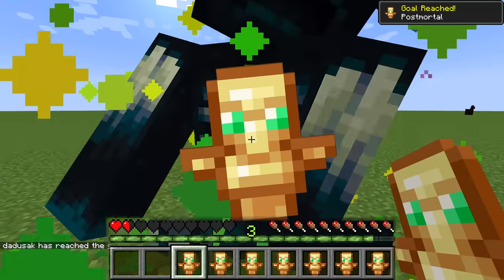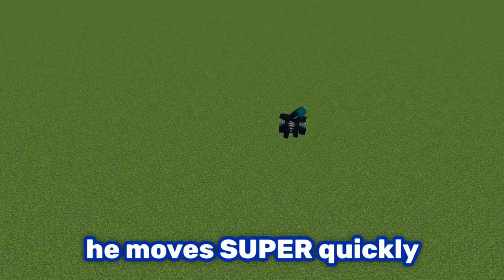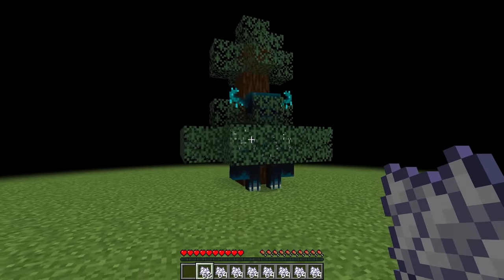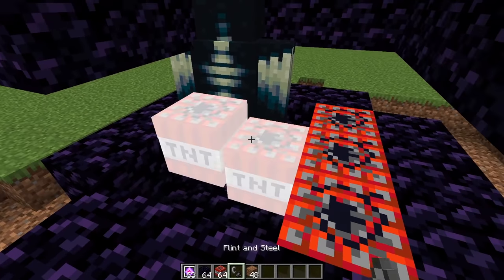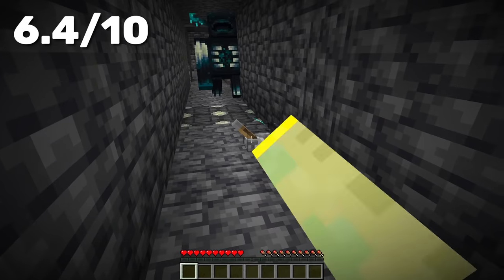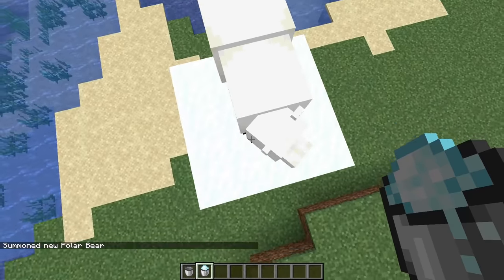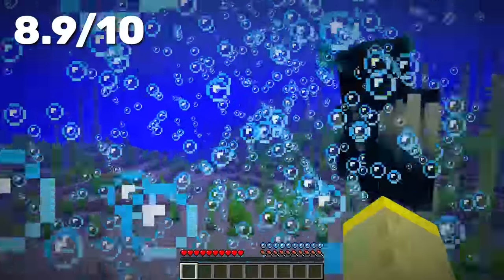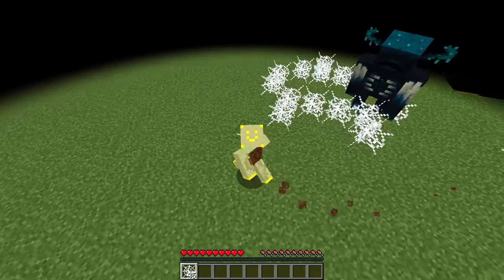20 Ways To Defeat The Warden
He is BY FAR the strongest Mob minecraft has ever seen! And he’s coming in the next update! But even the warden can be killed.

11 spots left in my Discord, Join Now!

Credits: @Shulkercraft @CyVoltage @dewaltdanger7840 @FallenBreath

Did someone say the Warden is hard to kill? :)